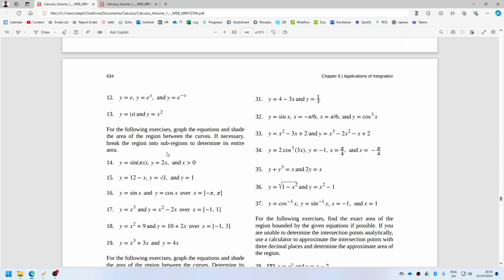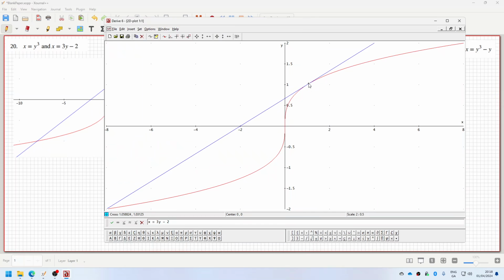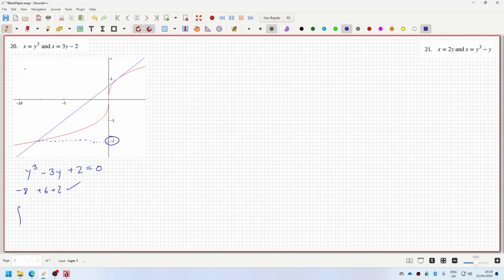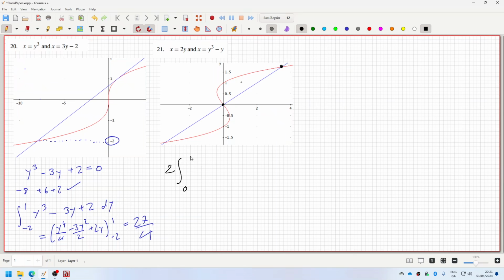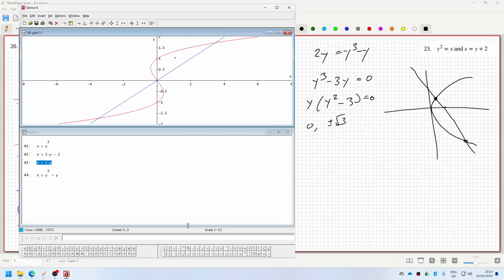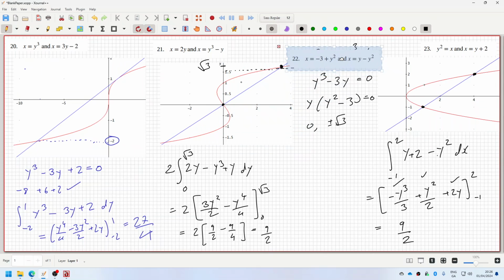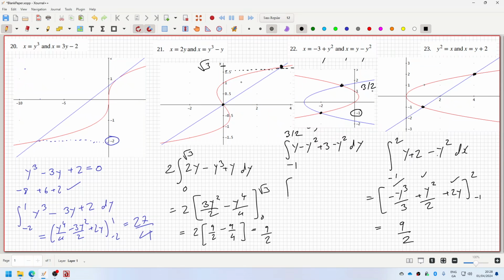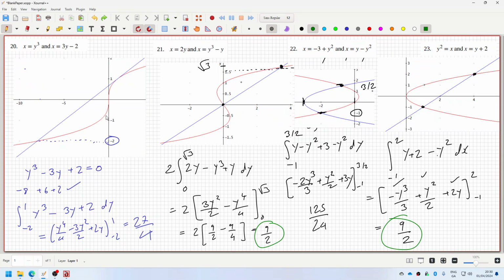Openstax Calculus Volume 1 Exercise 6.1 Questions 20 to 23